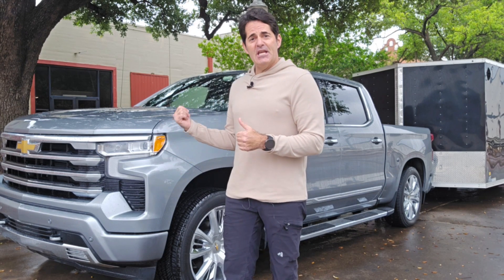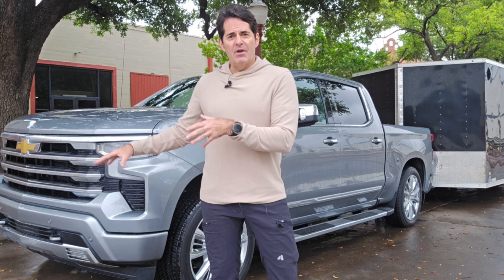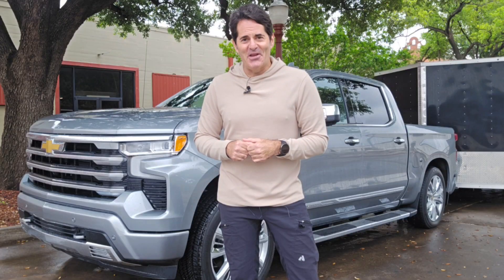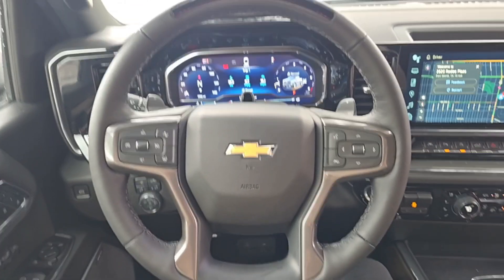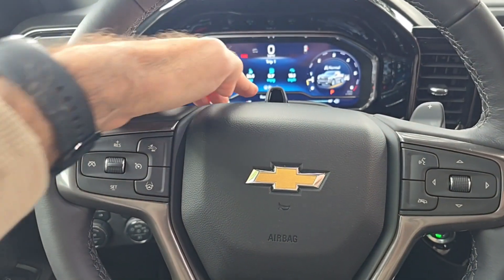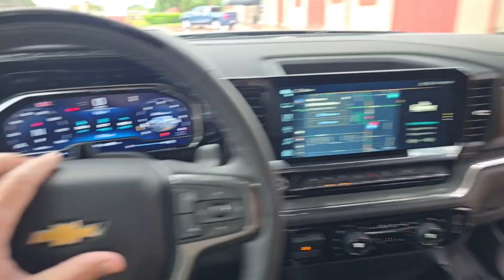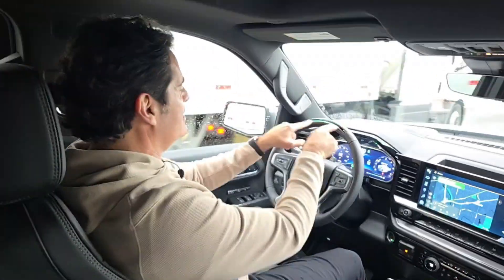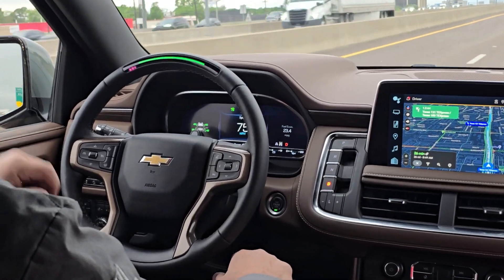How "Super Cruise" Lets You Drive Hands-Free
We all know what "cruise control" is and that has been a driver's convenience for decades allowing you to take your foot off the gas pedal to travel at a constant speed.

Technology now allows for much more with the advent of on-board cameras, LIDAR, GPS, and more. GM offers Super Cruise on many of its new fleet to not only let drivers take their foot off the pedal but also their hands off the wheel.

Here is a quick overview of how it works on a Chevy Silverado.